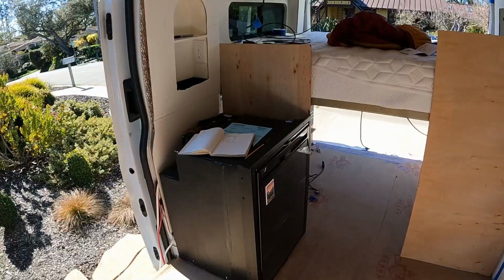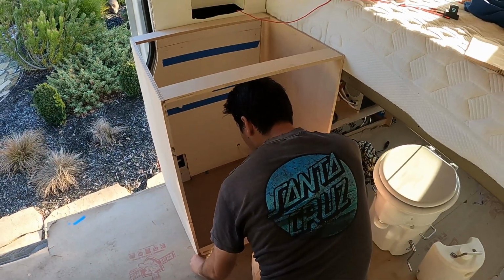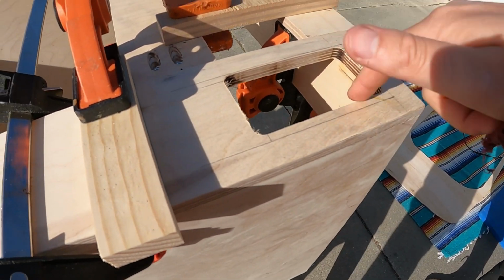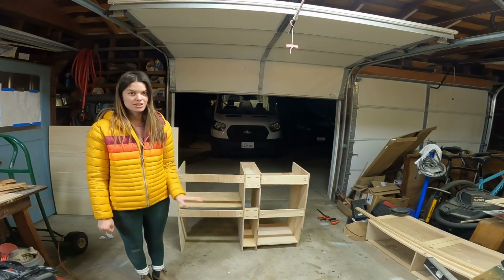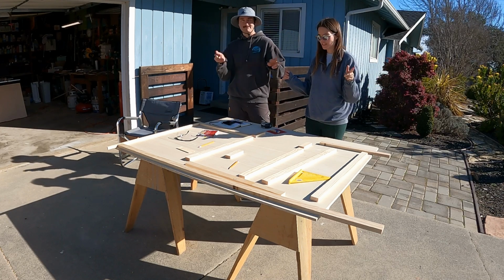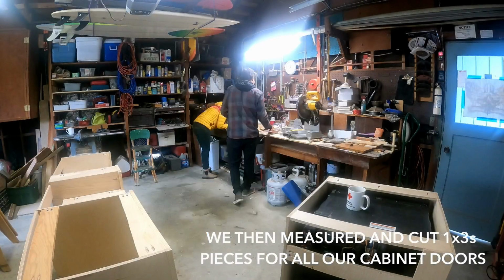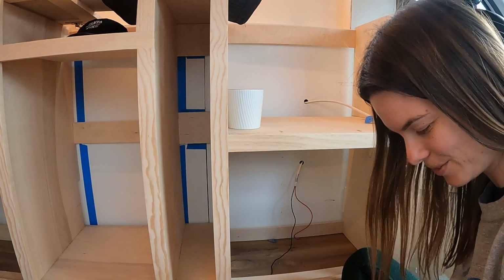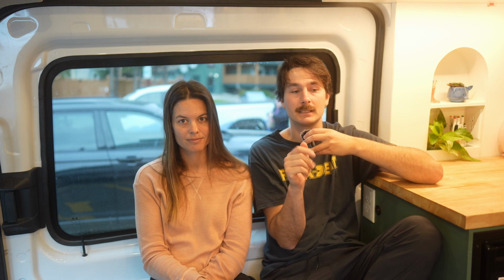VAN LOWER CABINETS PT 1: How to Maximize Van Storage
In today’s video, we start building our van’s lower cabinets! We have built these cabinets to maximize van storage since we’ll be living in our van full-time. Our kitchen cabinets will house our fridge, sink, oven, gray water tank, propane locker, and kitchen storage. In this video, we build the cabinet carcasses, face frames, and shaker-style doors.

We’ll be coming out with new videos documenting all the steps of our DIY van conversion every (other) Sunday.

1/2 inch Baltic Birch Plywood (from local wood supplier)
Wood Glue
Wood Clamps
90 degree clamp
Pocket Hole Jig
Pocket Hole Screws
Power Drill
Circular Saw
Miter Saw
Dado Blades (for carving grooves with a tables)
Safety Glasses
Drill Bits
Pneumatic Nailer
Sanding Disks

SHAKER DOORS

PAINT PRODUCTS (NEXT VIDEO)

Paint Sprayer (10/10 would recommend getting a sprayer for painting cabinets!)
High Density Foam Roller

ABOUT

We are Maddie and Nico and we’re building out our 2020 Ford Transit to live in full time. After traveling to numerous countries and living together both abroad and in the US, we have decided to take the leap and become digital nomads! Neither of us have any building or carpentry skills. We are taking on this project completely self-taught!

CHAPTERS

00:00 Introduction
00:10 Fridge Cabinet
08:12 Sink Cabinet
15:22 Face Frames
19:08 Cabinet Door & Drawer Faces
25:00 Lessons Learned